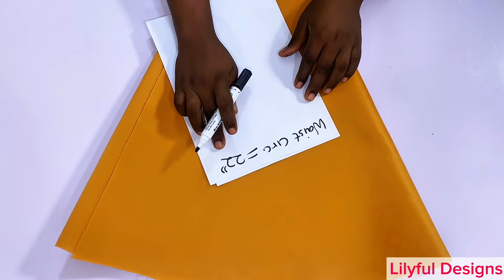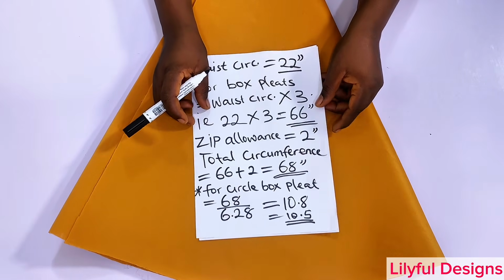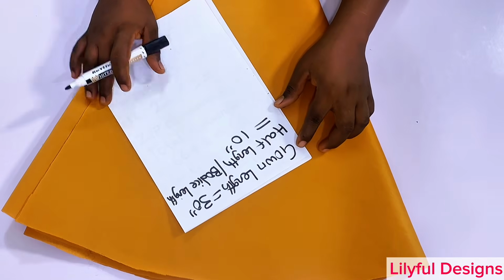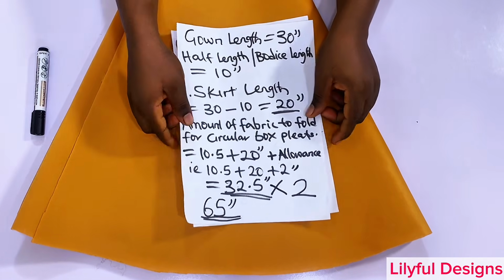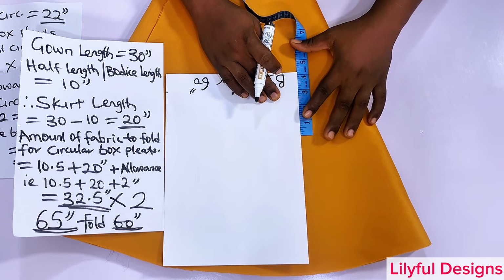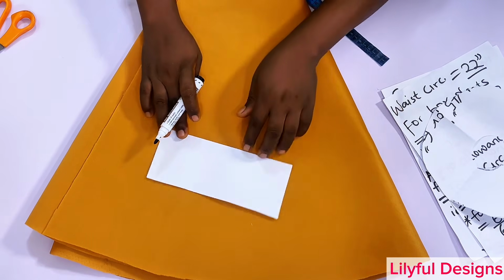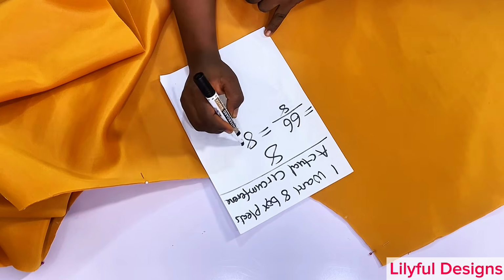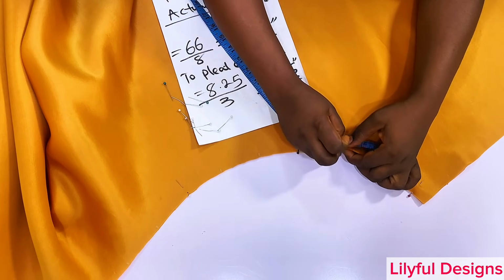How to accurately calculate and cut a box pleated gown/ skirt. Cutting and stitching//Easiest method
Hello everyone, y’all are welcome to the channel. This video illustrates the easy process of calculating, cutting and  sewing a box pleated gown/ skirt. Whether you’re cutting a straight box pleat or circular box pleat, all the informations you need are in this video . Kindly watch through to the end and remember to give the video a thumb up 👍. The measurements used was that of a four year old. The measurements are:

Waist circumference = 22”
Half/Bodice length = 10”
Gown full length = 30”

 The total yardage of material used is 2 yards (by 60”length) Scuba/ Neoprene fabric .